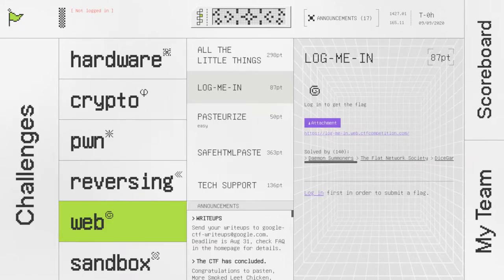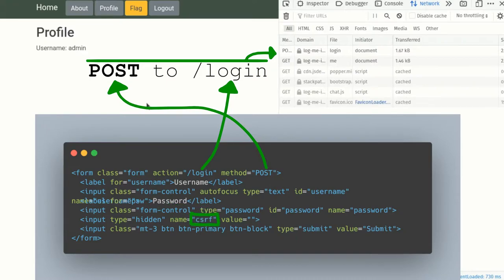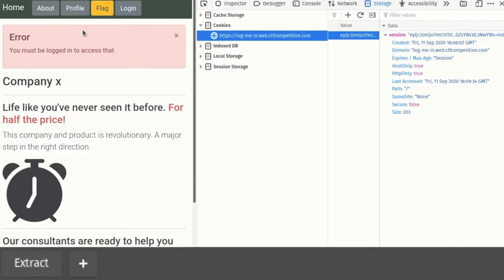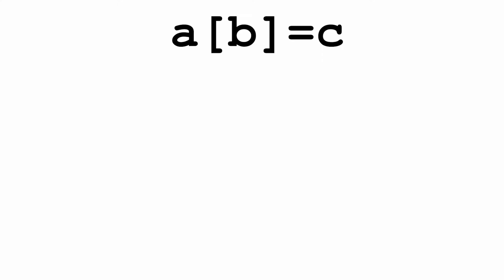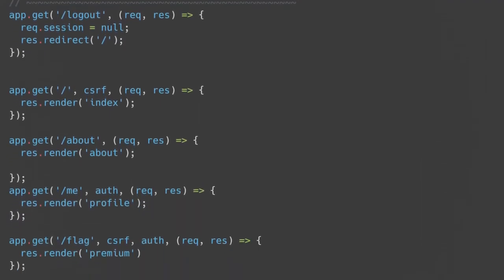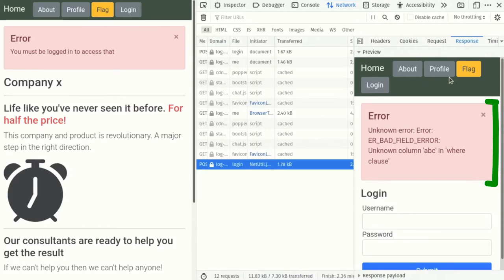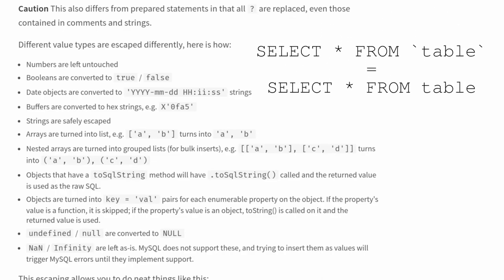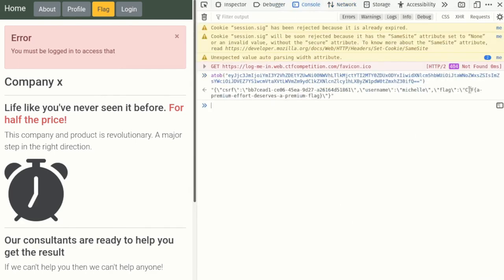Log-me-in challenge for Google CTF 2020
Fun fact: The audio is 92 frames out of sync. But this took forever to render so I'm not going to rerender it.